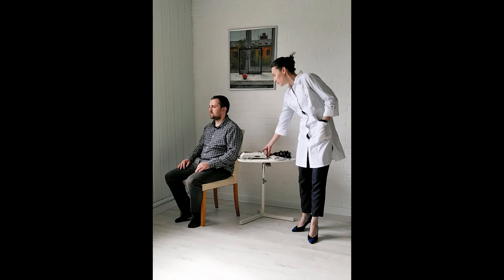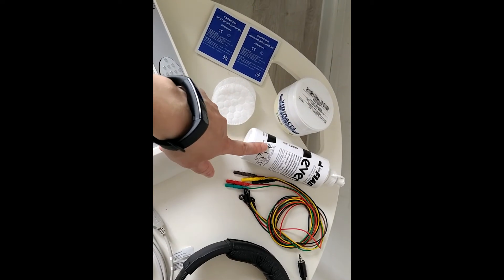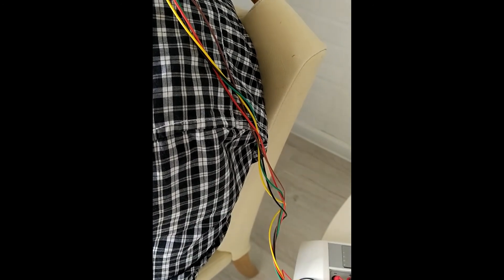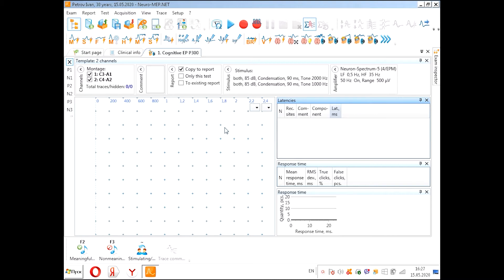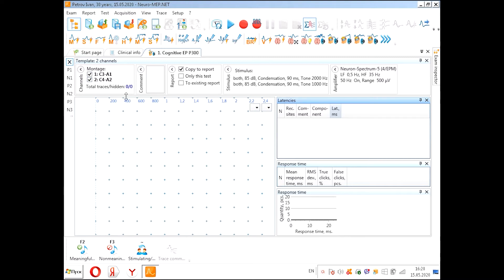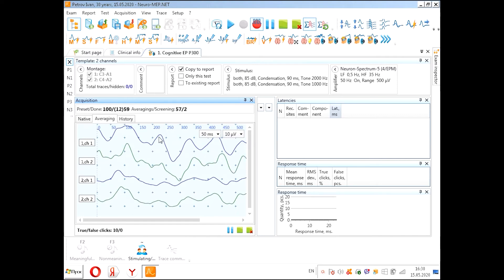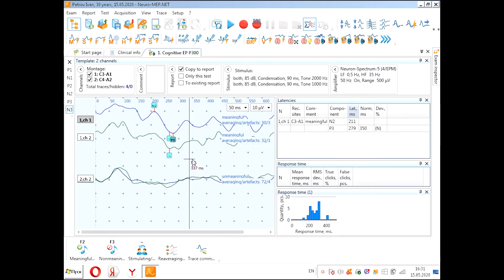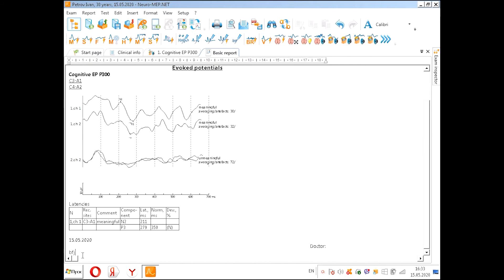P300 by Neuron-Spectrum-4/EPM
The P300 wave is an event-related potential (ERP) component elicited in the process of decision making. The P300 helps to identify attention and working memory dysfunction in neurologic and mental disorders in adults and children.